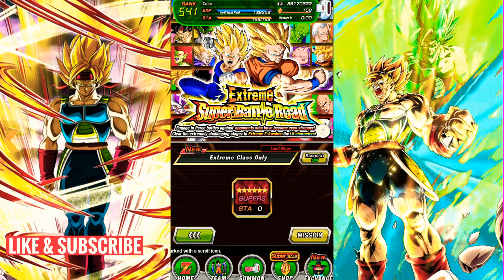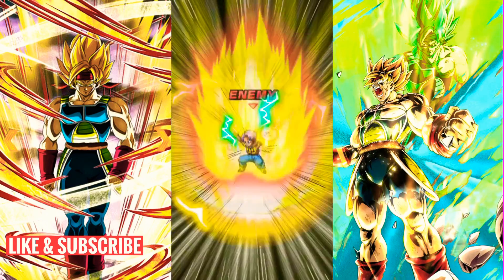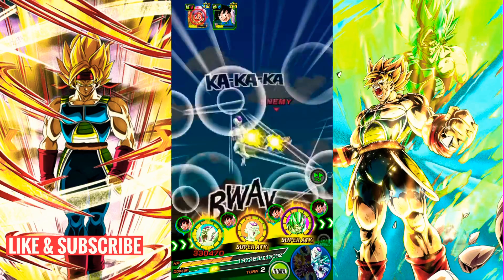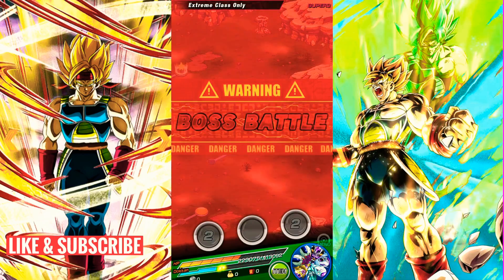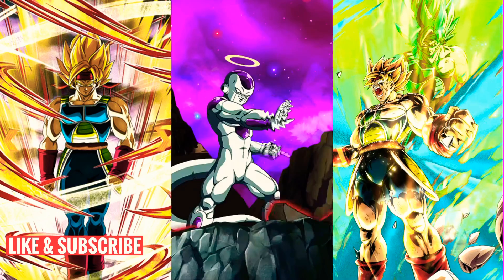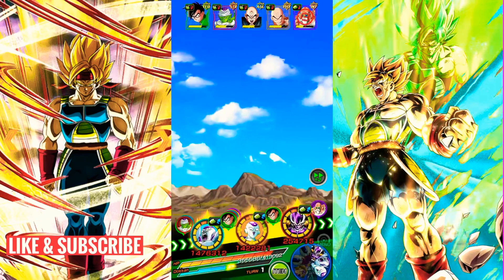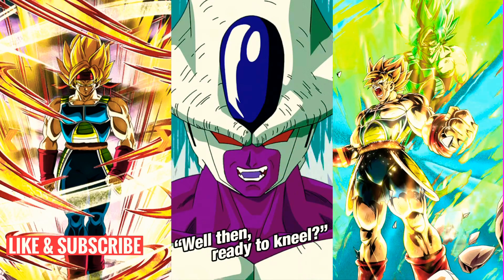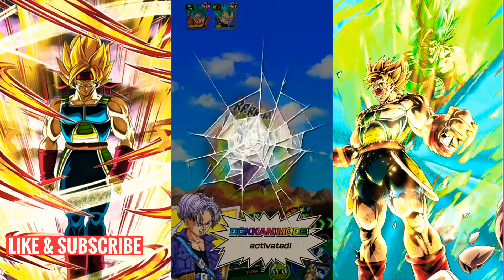Ho ho ho ! Extreme Class Dokkan EXTREME SPR! (Wicked Bloodline)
We Are Taking On The Extreme Stage Of EXTREME Super Battle Road On Dragon Ball Z Dokkan Battle !

What A Fun Way To Get Some Free Dragon Stones !

Within The Extreme Stage, You Need 1 Of Each Type In Your Team. We Are Taking A Terrifying Conquerors / Transformation Boost / Wicked Bloodline Team. (Frieza And His Family Take Revenge On The Z Warriors!)